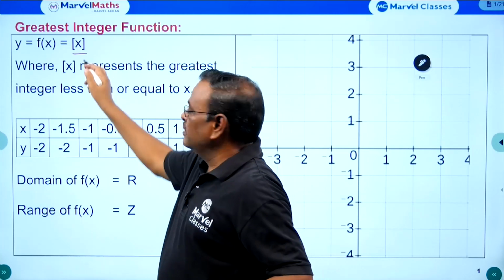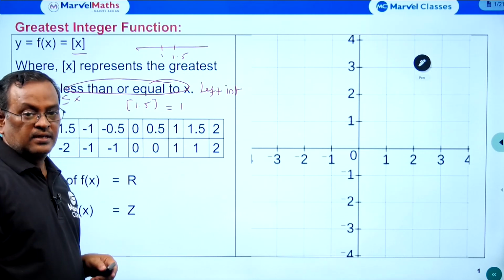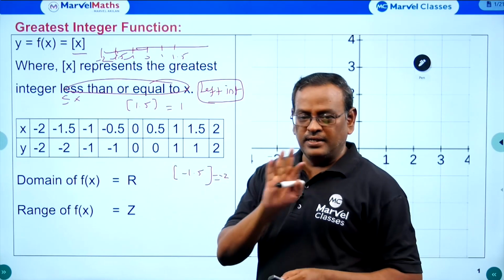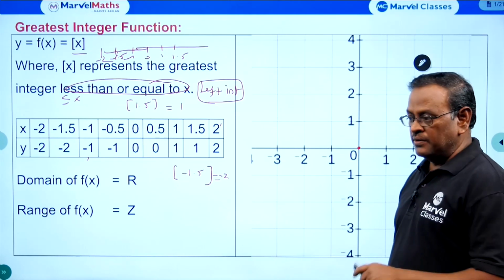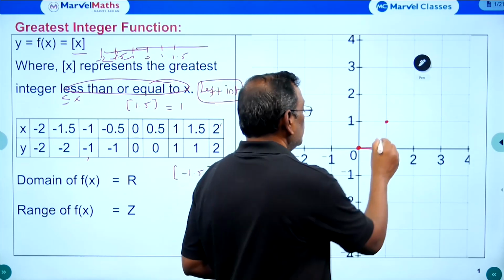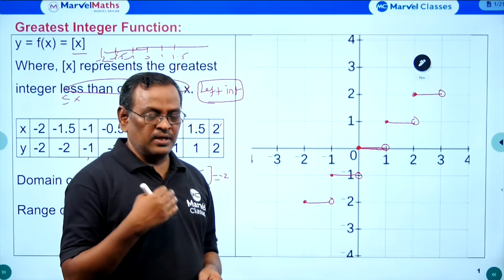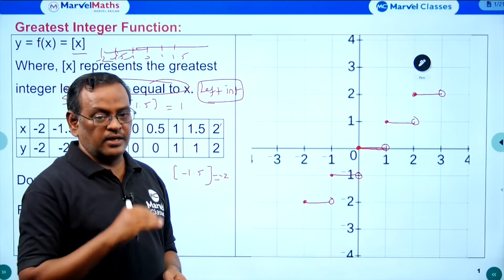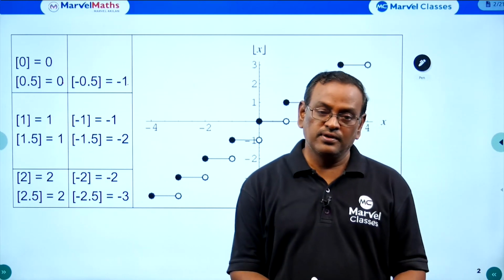Graph of Greatest Integer Function | Floor Function | Class 11 Maths | CBSE | CP Akilan Sir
Learn the concept of the greatest integer function or floor function in-depth with CP Akilan Sir. This video focuses on understanding and graphing the constant greatest integer function. Master this essential chapter (Chapter 2) for your CBSE Class 11 Maths exam. Practice problems and examples are included to solidify your learning.